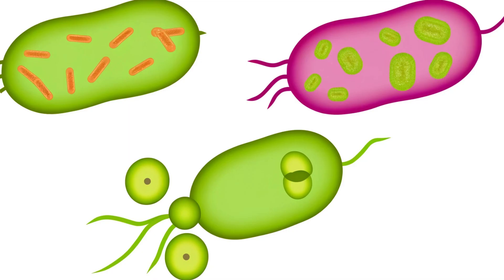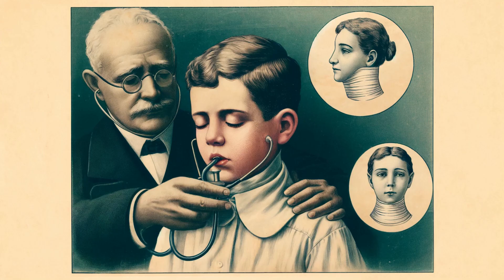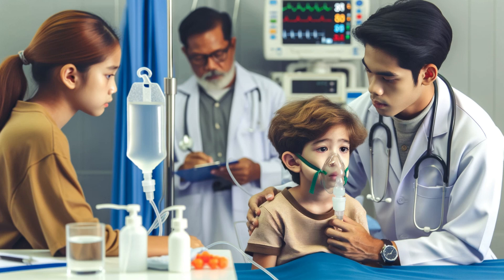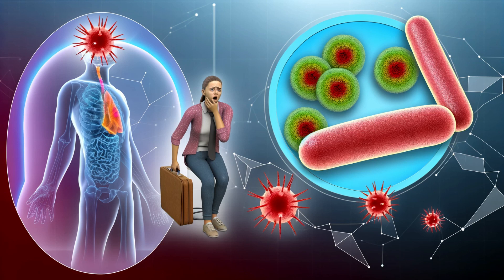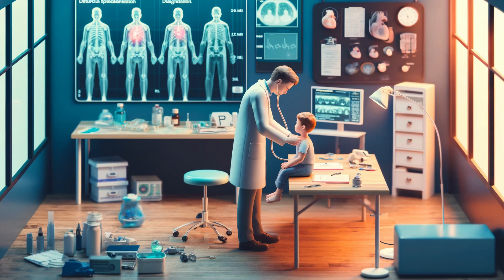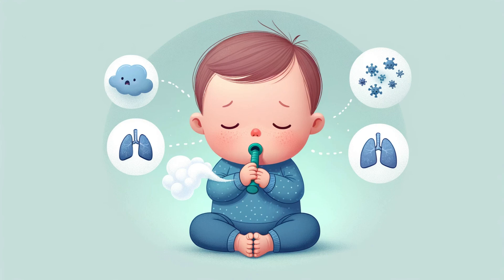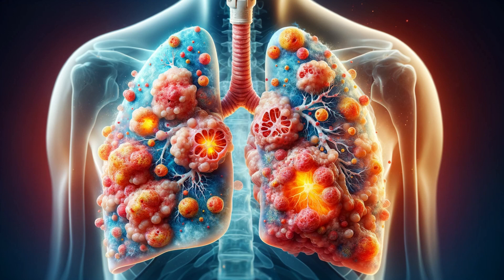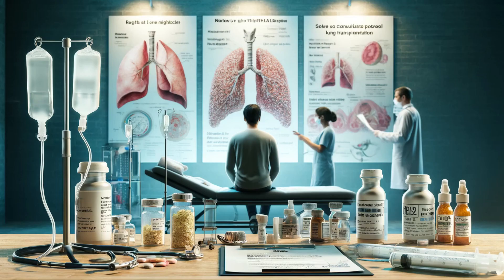Understanding Staccato Cough: Causes, Symptoms, and Treatments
In this video, we delve into the world of staccato coughs, exploring their causes, symptoms, and treatments. A staccato cough, characterized by rapid, short bursts, can be a sign of various respiratory conditions. We'll discuss common causes such as whooping cough (pertussis), Chlamydia pneumoniae, Mycoplasma pneumoniae, bronchiolitis, and interstitial lung disease. Learn how these conditions affect the respiratory system, their symptoms, and the best treatment options. If you or someone you know has a persistent staccato cough, this video is a must-watch for understanding and managing this unique health concern.
staccato cough
whooping cough symptoms
pertussis in children
respiratory infections in infants
chronic cough causes
bronchitis vs bronchiolitis
interstitial lung disease symptoms
Chlamydia pneumoniae treatment
Mycoplasma pneumoniae infection
acute bronchitis symptoms
pediatric respiratory diseases
bacterial vs viral cough
signs of whooping cough
pneumonia symptoms in children
how to treat bronchiolitis
what causes Mycoplasma pneumonia
chronic respiratory conditions
effective cough remedies
diagnosing interstitial lung disease